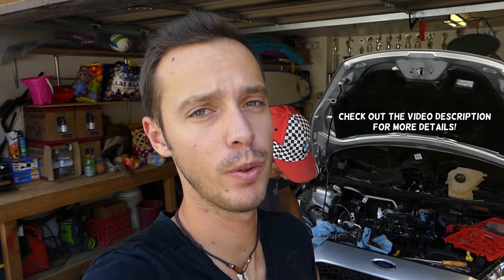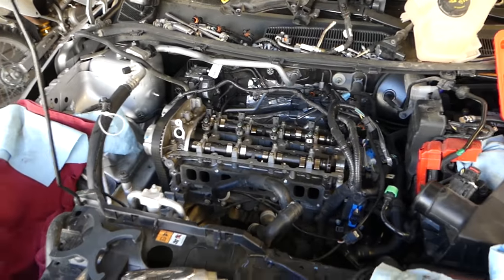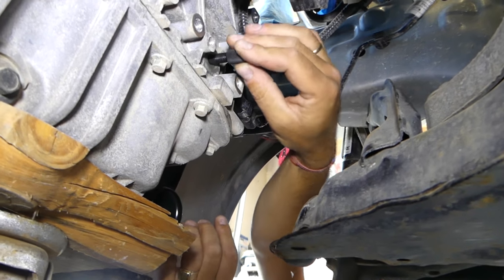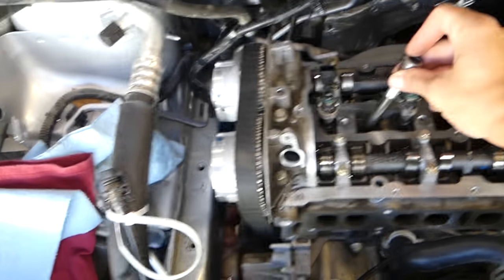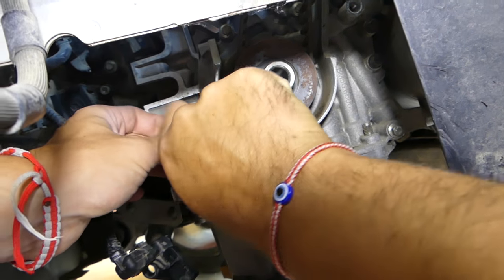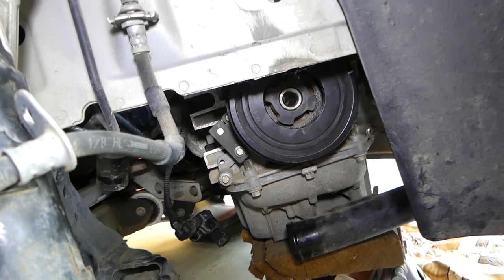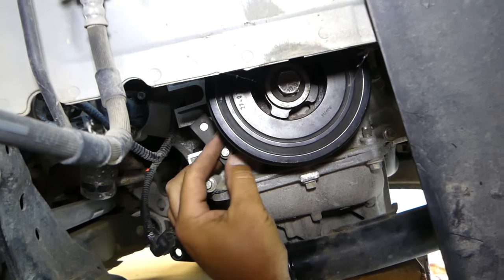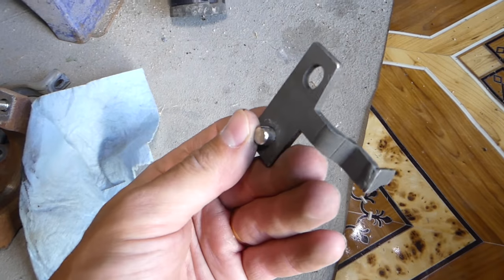FORD CRANKSHAFT PULLEY ALIGNMENT TOOL. TIMING CRANKSHAFT PULLEY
►► Timing Tool

If you have a ford vehicle it is very possible that you have a no pin engine which means that if you remove the crankshaft pulley / harmonic balancer you will need special tool to align the crankshaft pulley and a special tool to get it tight ( to hold the flywheel). This will relate to some models such as Ford Fiesta, Ford Focus, Ford Fusion, Ford Escape, Ford Mondeo, Ford Edge, Ford Kuga, Ford Galazy.